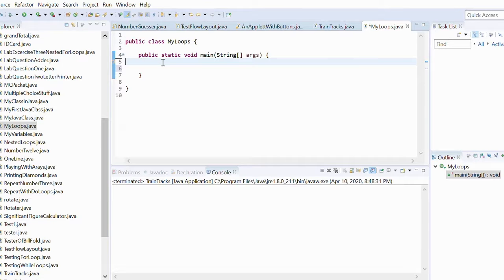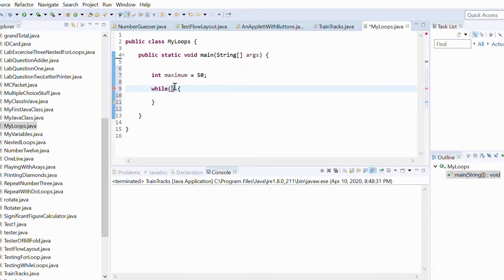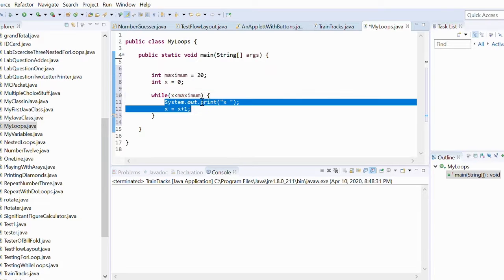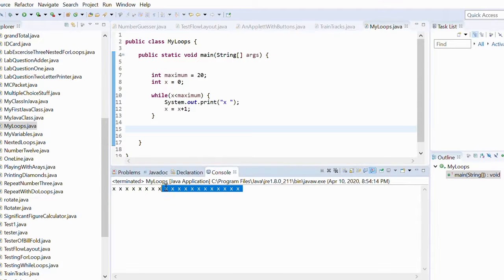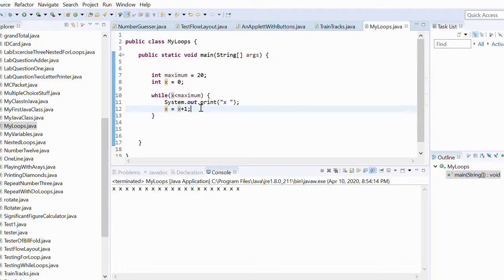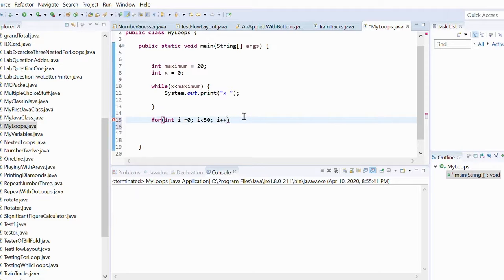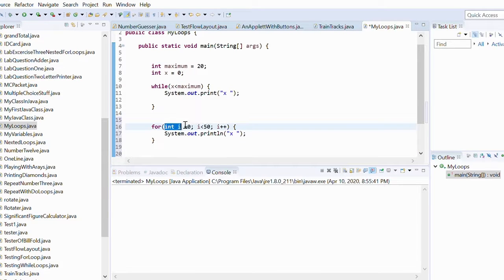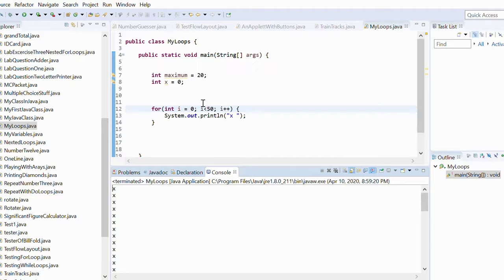JAVA Tutorial 7: Loops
In this tutorial you will learn about two important kinds of loops in JAVA.